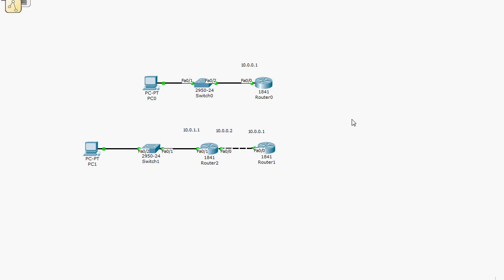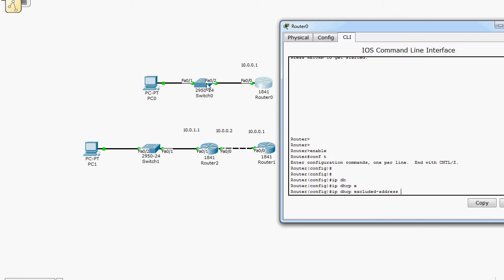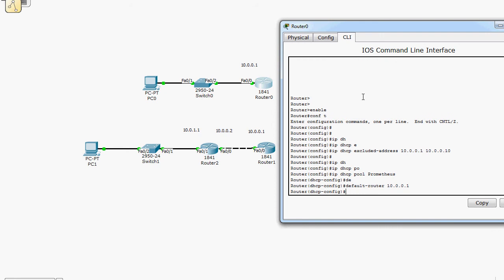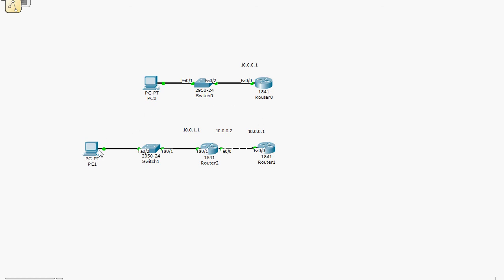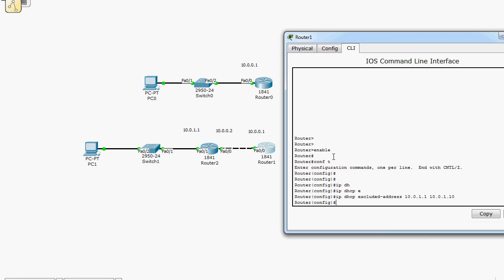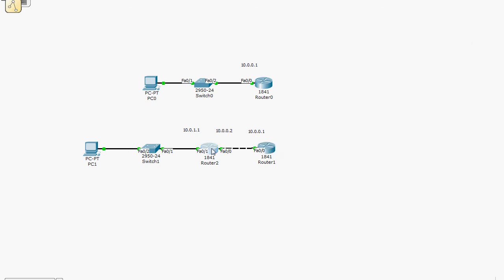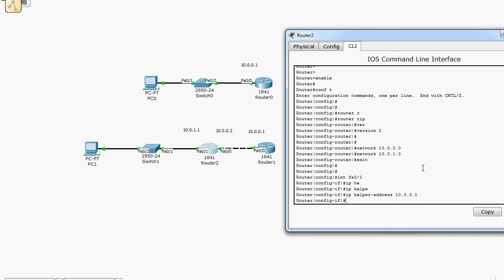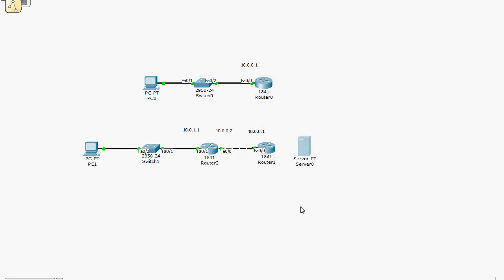CISCO CCNA DHCP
A tutorial about DHCP.